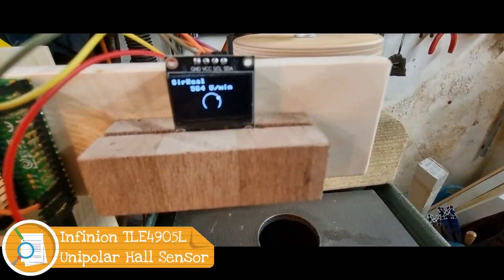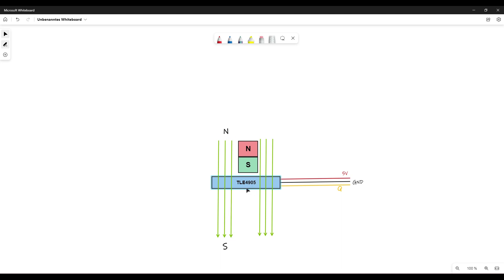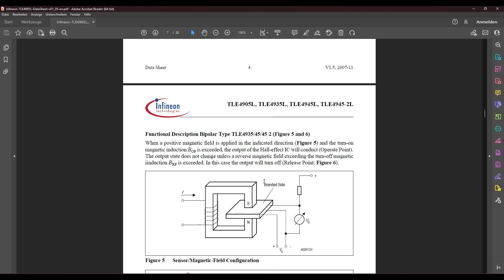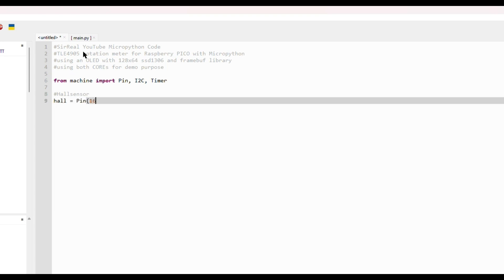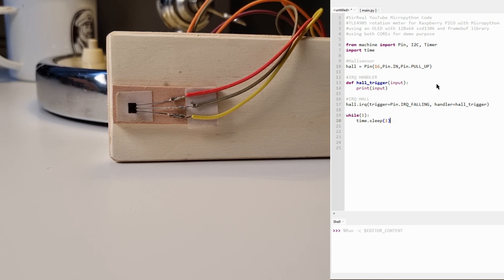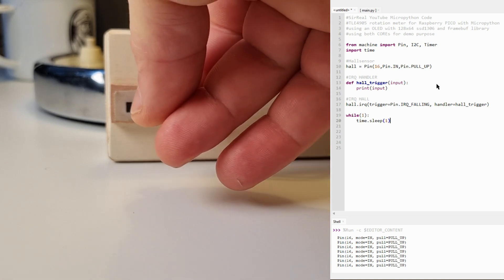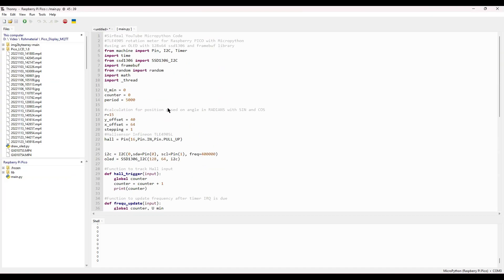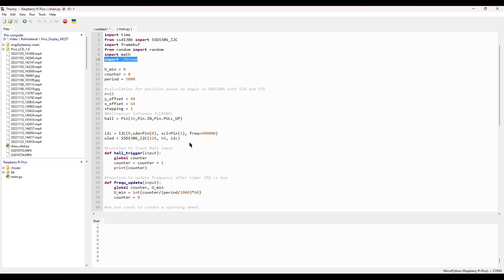RPM Measurement using a Raspberry Pico and an Infinion TLE4905L Unipolar Hall IC Switch/Sensor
This time we want to measure rotation using our Raspberry Pico and a hall switch, in this case the Infinion TLE4905L.

To get a precise measurement we use the TIMER class from our machine library to initiate a periodic interrupt after a specific interval and we also use an interrupt on our GPIO input pin connected to the hall switch.,
We count for a specific time and we calculate the RPM.

This basic principle is used in ABS sensors as well - either hall or MR based. However, we simply it by using just one magnet and a simple hall switch.

For the sake of fun I used a the second core for a graphical visualization but this will be covered in another video.

You can find the source code, including the graphical fun part, on my GitHub respository: